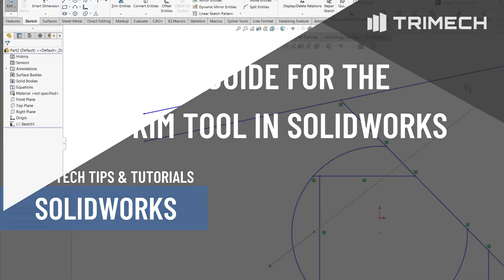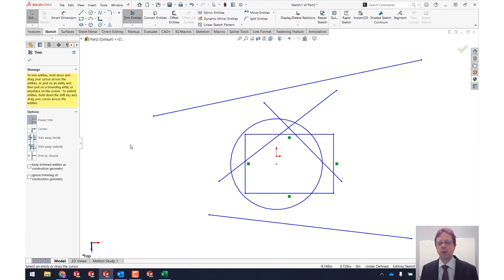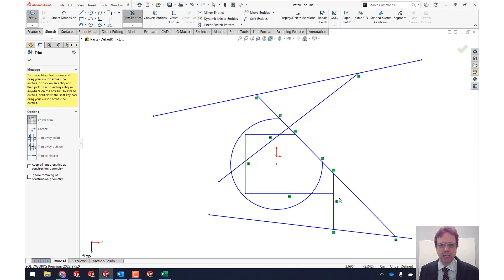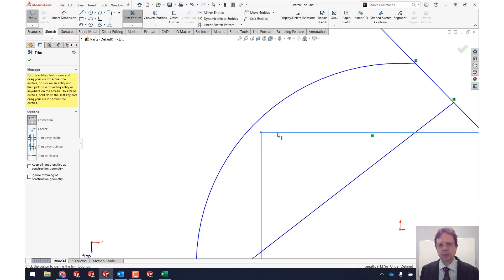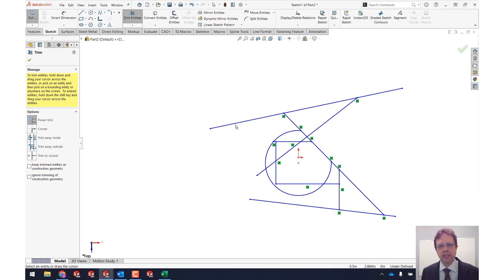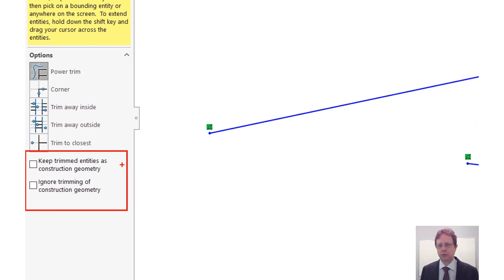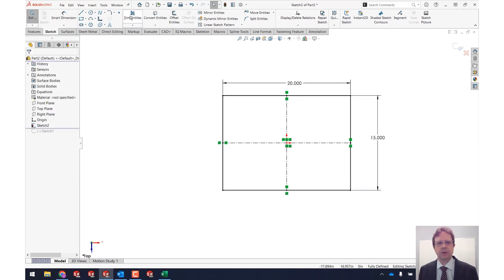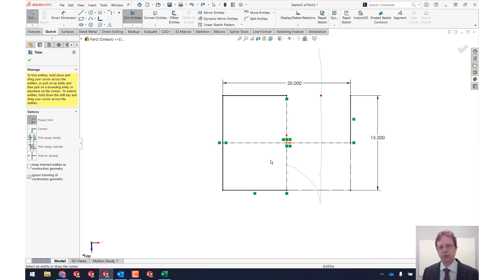The Ultimate Guide for the Power Trim Tool in SOLIDWORKS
Not only can you use the trimming tool in Trim Entities to delete entities but you can use it to extend entities too!